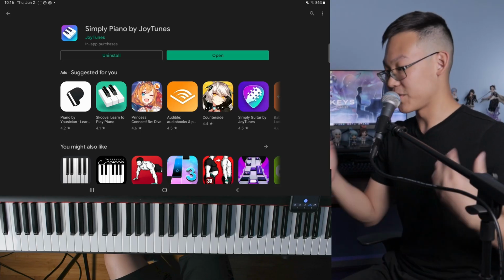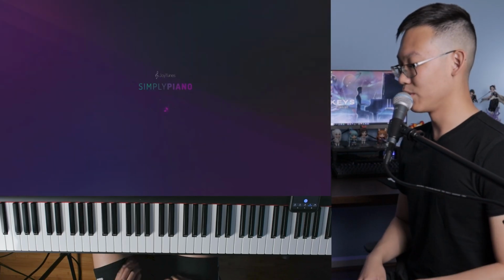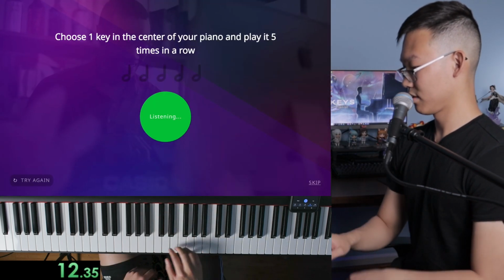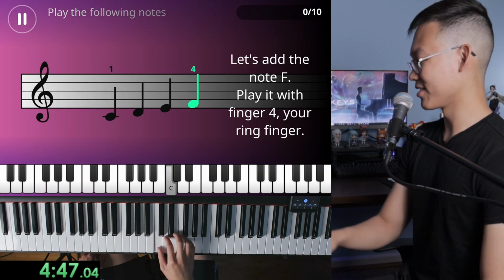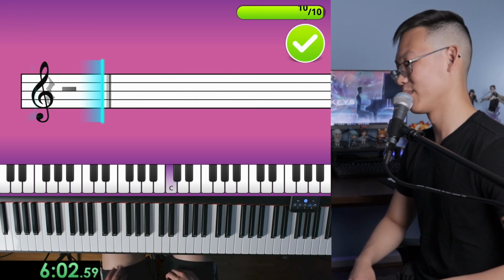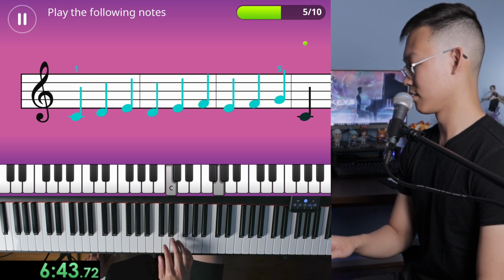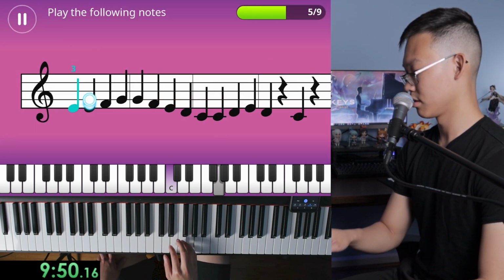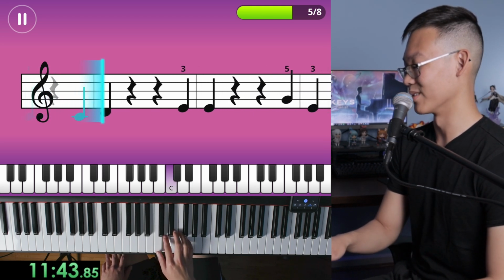I Speedran Simply Piano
A classical pianist tries to speedrun Simply Piano.

Simply Piano - an app with lots of notoriety in musical circles and beyond.

Speedruns - a form of content that people love.

Classical pianist - that's me.

Combine all three? We'll see what we get.

Note: This is completely unaffiliated with Simply Piano and IS NOT A REVIEW. I also only go through the free portion.

Come hang with me on Twitch!

▶️ Listen to me on Spotify and Apple Music!

Support me!

Catch my livestreams on Saturdays!